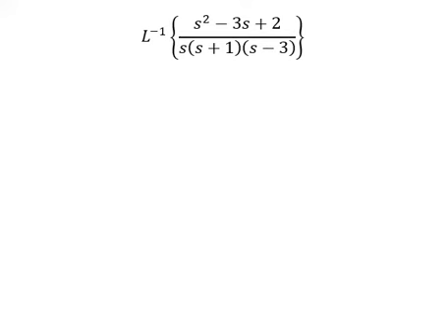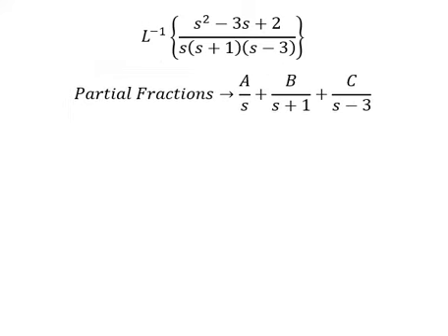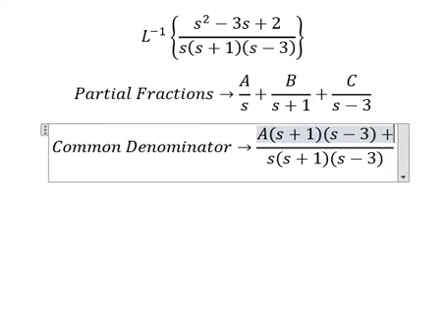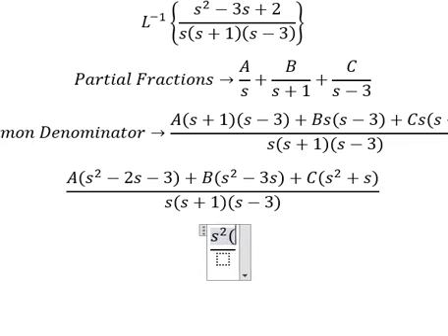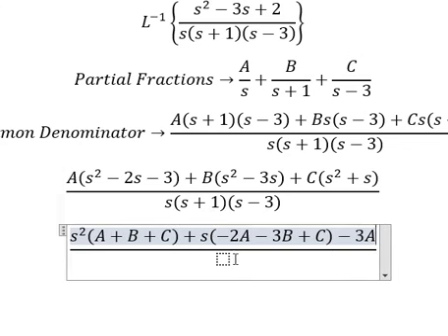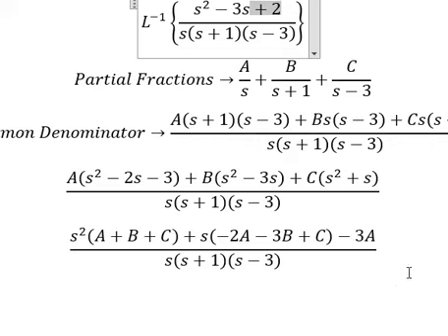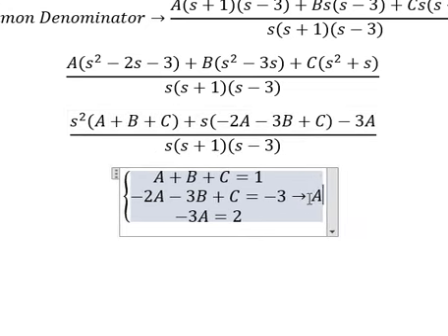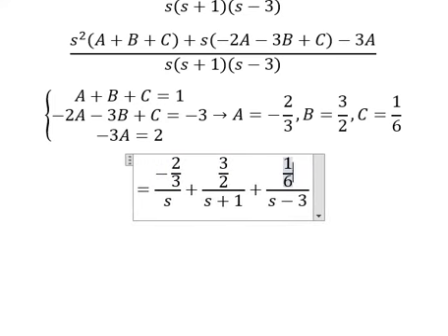Calculus Help: Inverse Laplace Transformation - L^(-1) {(s^2-3s+2)/s(s+1)(s-3) }